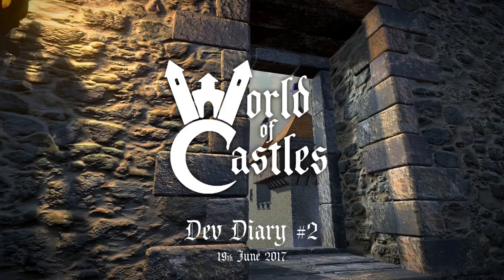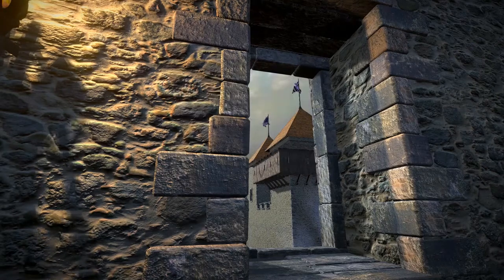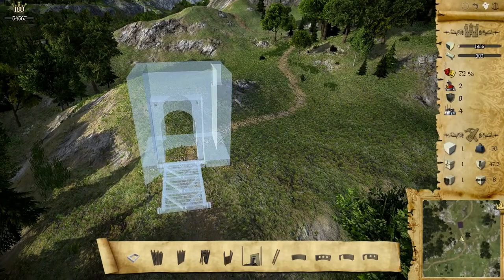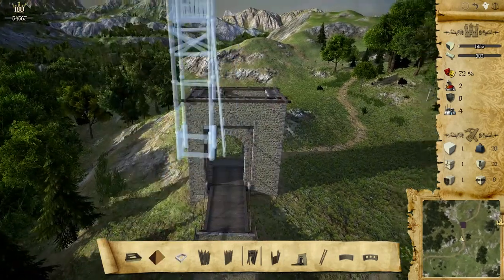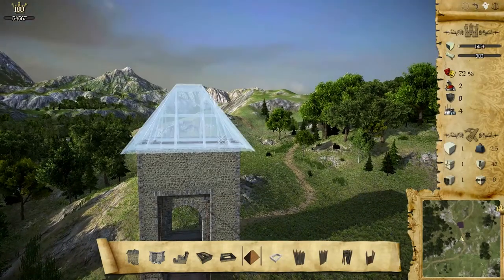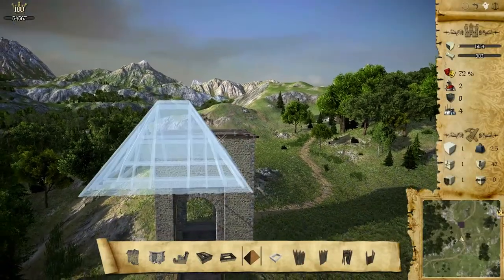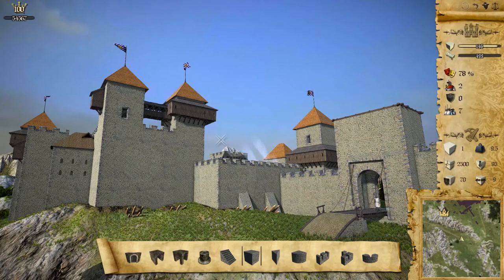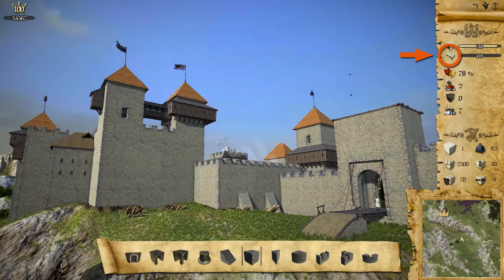World of Castles : Dev Diary #2 - Building Mechanics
Short presentation of how to build castles in WoC.